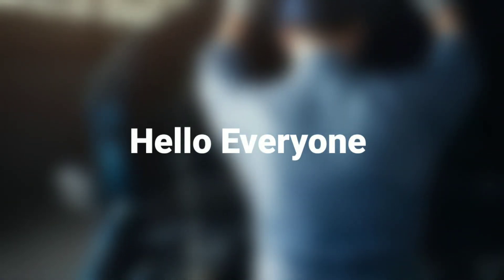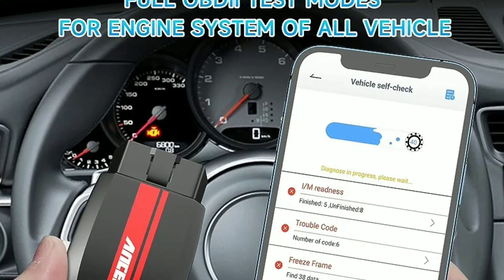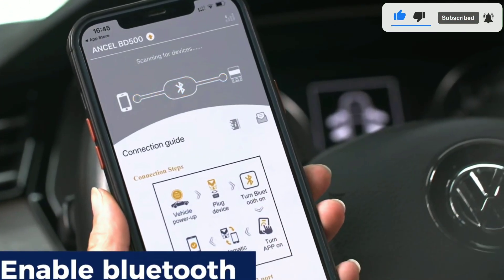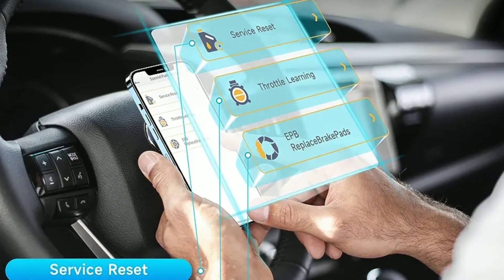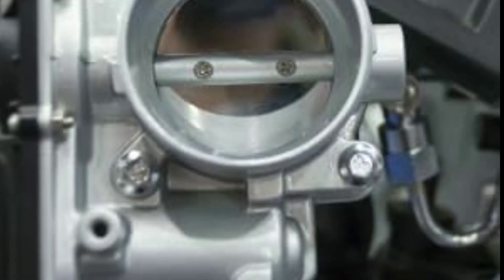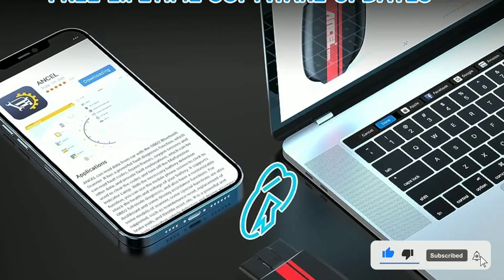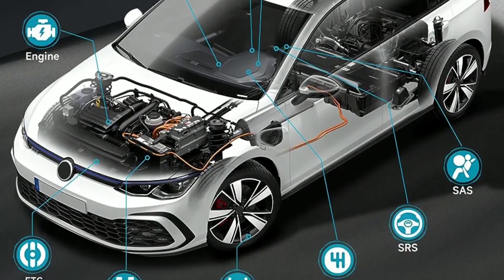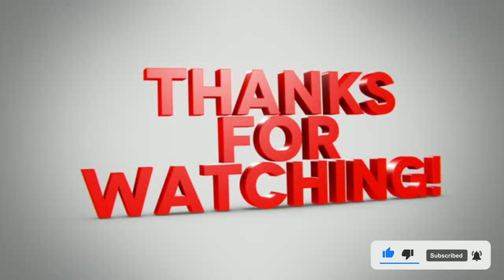ANCEL BD500 OBD2 Code Reader: The Best Budget OBD2 Scanner?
In this video,The ANCEL BD500 Bluetooth OBD2 Code Reader is a versatile and powerful diagnostic tool that is compatible with a wide range of vehicles, including Volkswagen, Audi, Skoda, and Seat. It can read and clear diagnostic fault codes from all major systems, including the engine, transmission, ABS, SRS, ESP, and TPMS. The BD500 also supports a variety of special functions, such as EPB reset, oil reset, and throttle learning.
Overall, the ANCEL BD500 is a powerful and versatile OBD2 code reader that is well worth the investment. It is easy to use and provides a wide range of features that can be helpful for both DIYers and professional mechanics alike.

ANCEL BD500 OBD2 Code Reader: (AMAZON )

Search terms and questions you might be thinking of related to ANCEL BD500 OBD2 Code Reader:
ANCEL BD500 OBD2 Code Reader Review
How to use the ANCEL BD500 OBD2 Code Reader
Best OBD2 Code Reader for Beginners
ANCEL BD500 OBD2 Code Reader
OBD2 Scanner Review
OBDII Diagnostic Tool
Car Code Reader Comparison
ANCEL BD500 Features
OBD2 Scanner Demo
How to Use ANCEL BD500
Troubleshooting Car Issues
Engine Code Diagnosis
Vehicle Diagnostic Scanner
ANCEL BD500 Unboxing
Best OBD2 Scanner 2023
Automotive Scan Tool
ANCEL BD500 User Manual
Car Maintenance Tips
OBD2 Code Reader for Beginners
ANCEL BD500
Clearing Check Engine Light
ANCEL BD500 Price and Performance
Car Repair DIY with ANCEL BD500
Top 10 OBD2 Code Readers of 2023